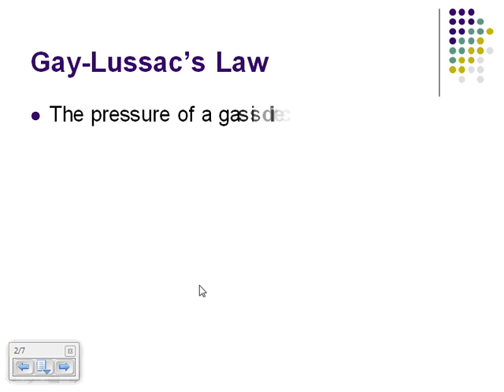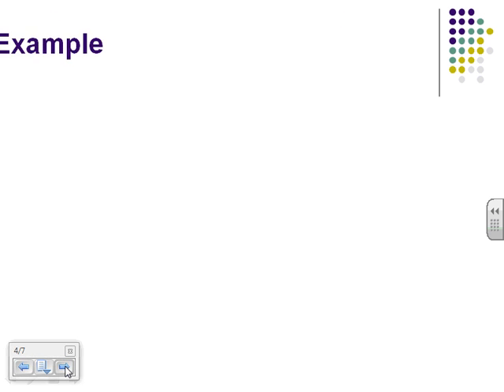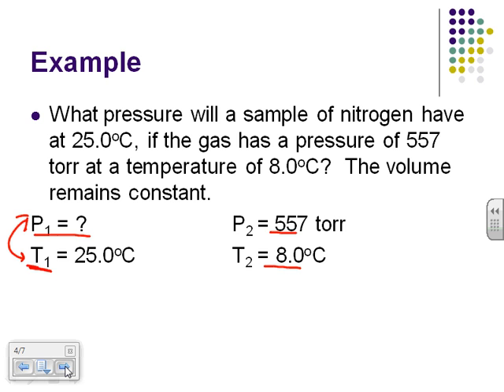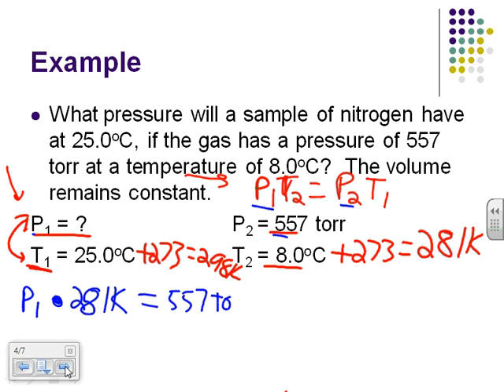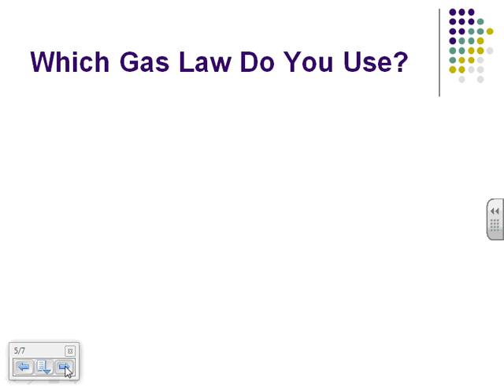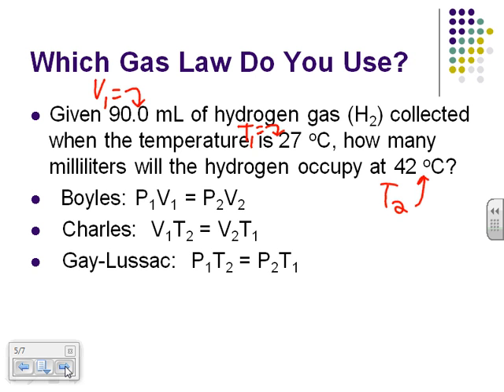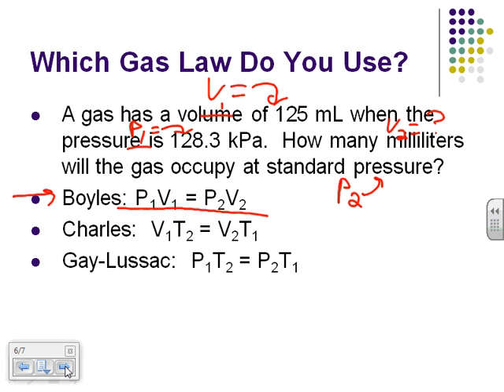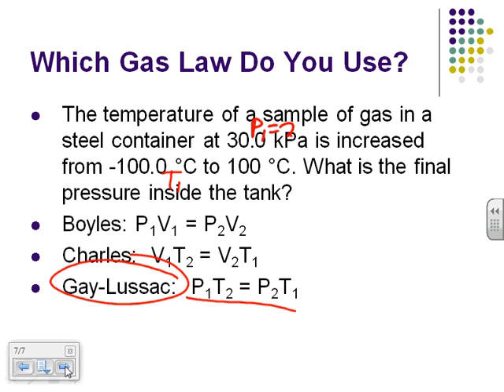Gay-Lussacs Law - 14.1 - Video.wmv